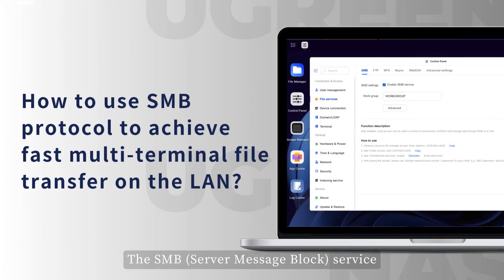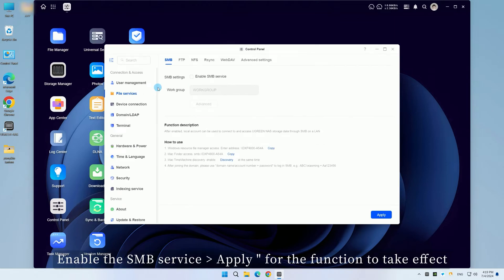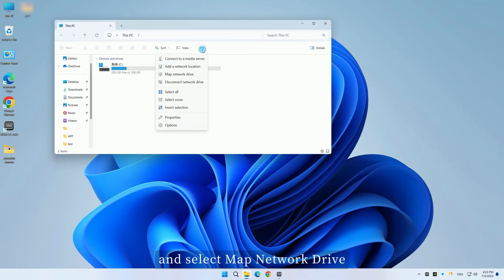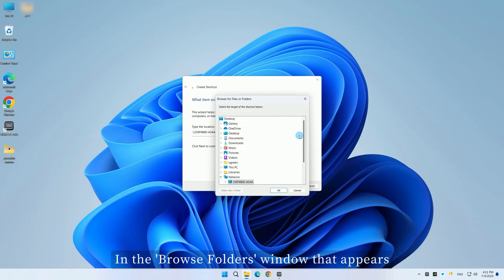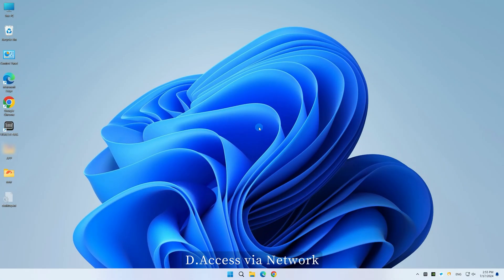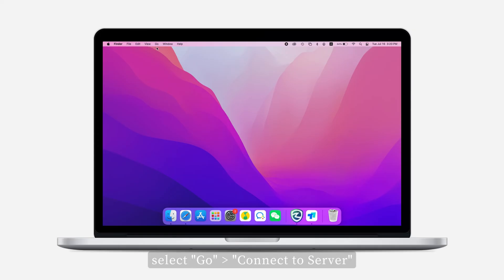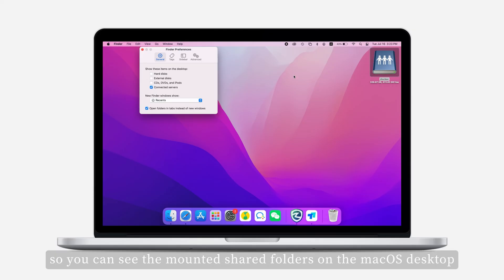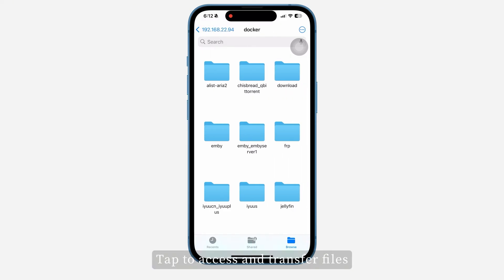UGREEN NASync Tutorial Series - Use SMB for fast transfer over LAN